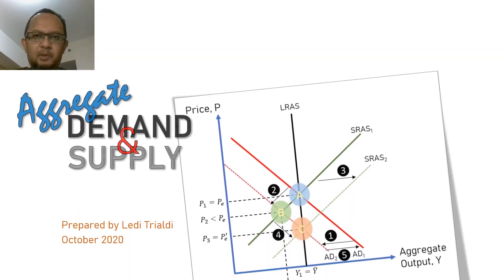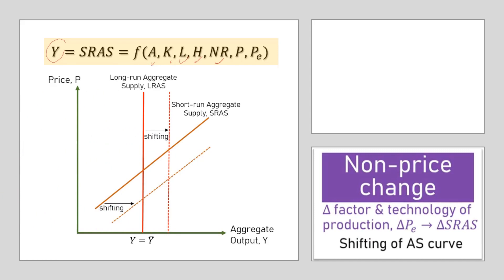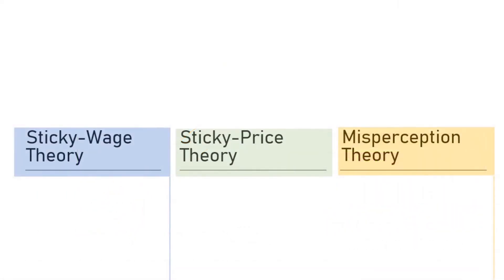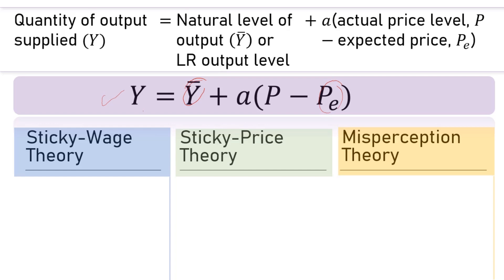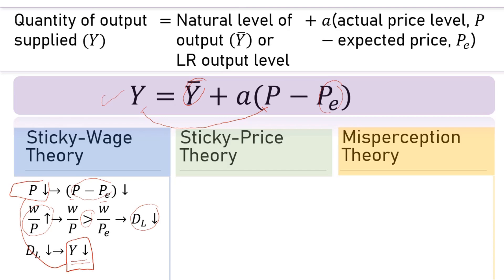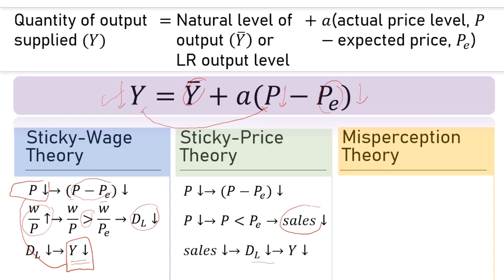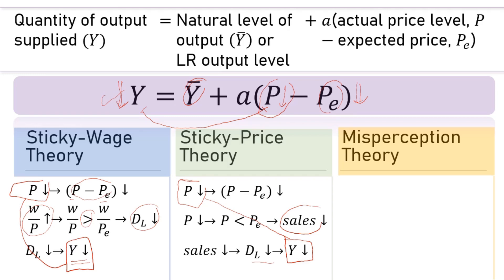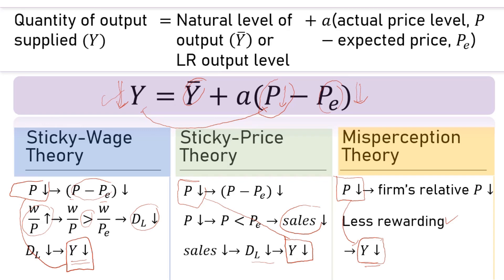Macroeconomics: BASIC AGGREGATE SUPPLY in Macroeconomics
Part_2 of AD and AS

How to derive Aggregate Supply and what makes it shift.